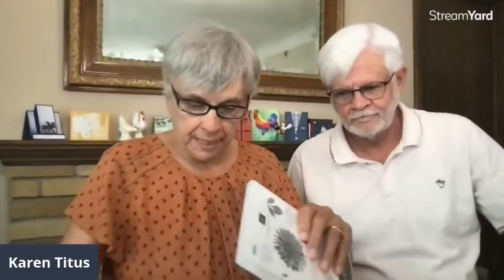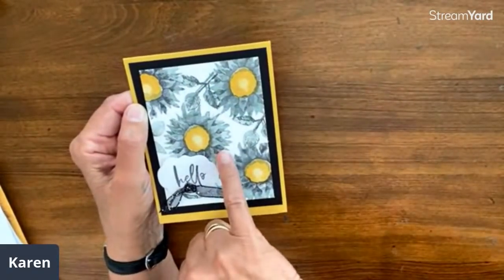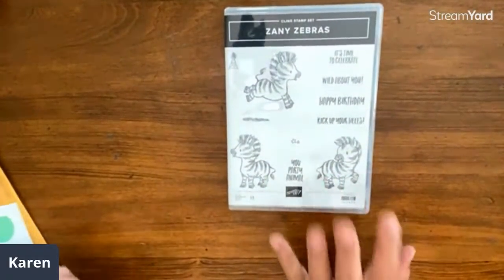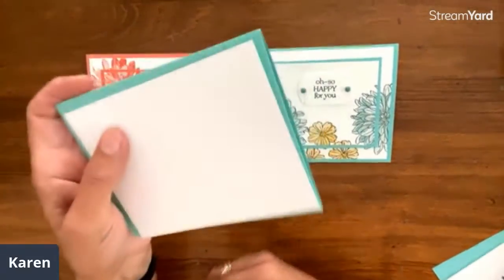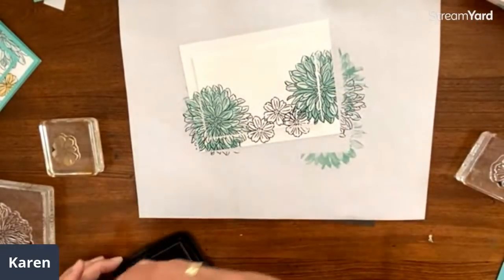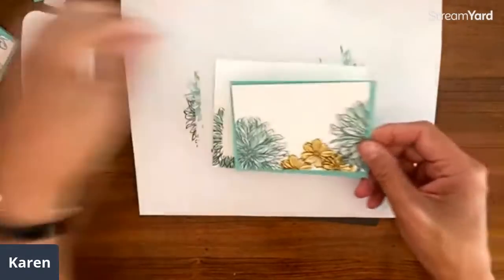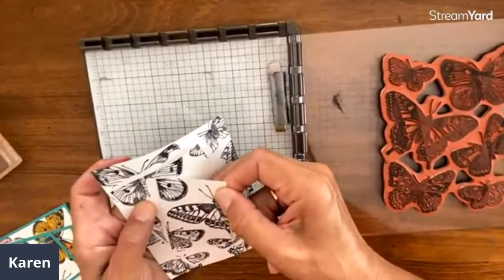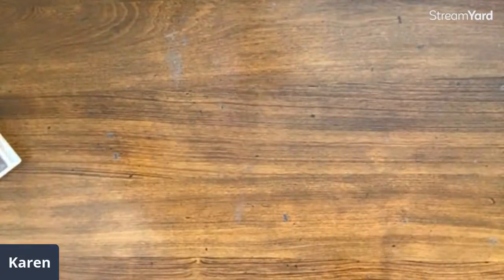Double Time Stamping, Triple Time Stamping and More! You Will Want to Make These for Sure!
Another oldie but goodie technique of double time stamping and triple time stamping... and even faux stamping.
Today's cards are made with the Butterfly Brilliance stamp set, the Free As A Bird stamp set, the Celebrate Sunflowers stamp set and the Delicate Dahlias stamp set.

0:00 Happy Mail
11:00 Double Time Stamping
23:11 Triple Time Stamping
40:12 Faux Double Stamping